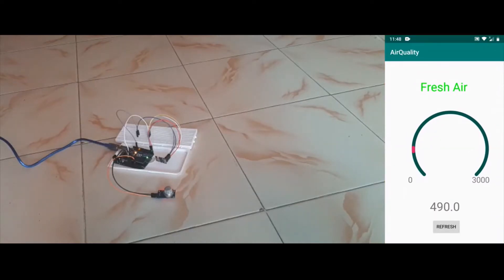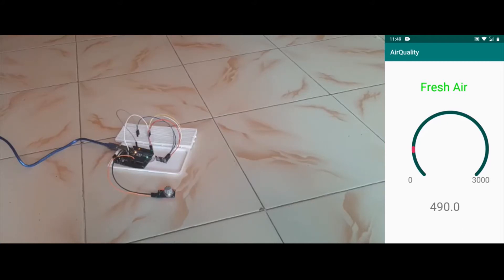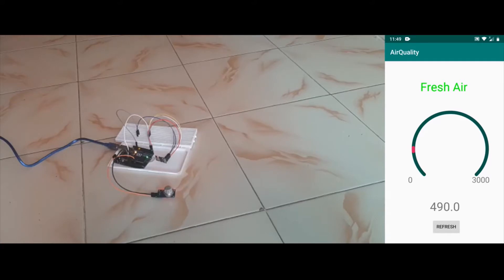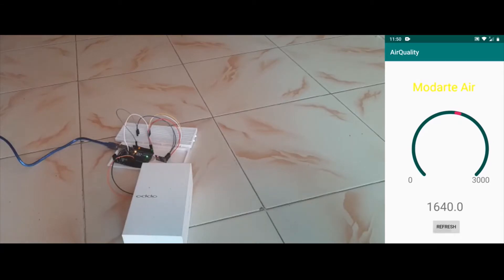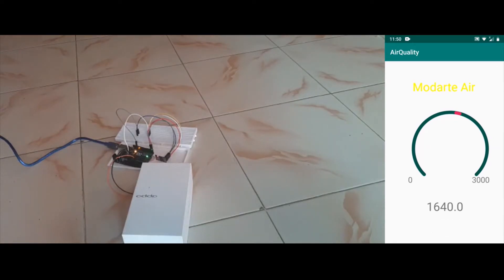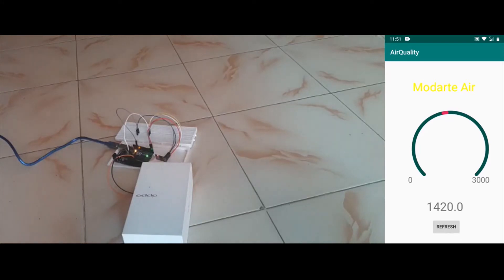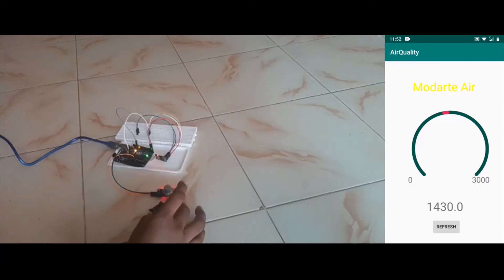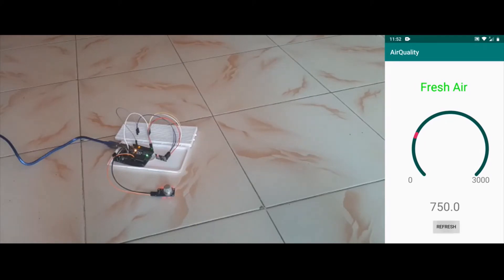Air Quality Checker by MQ135 Sensor , Arduino, Android Studio.